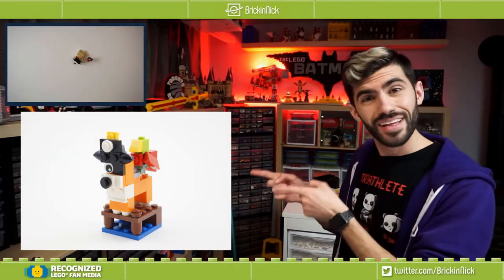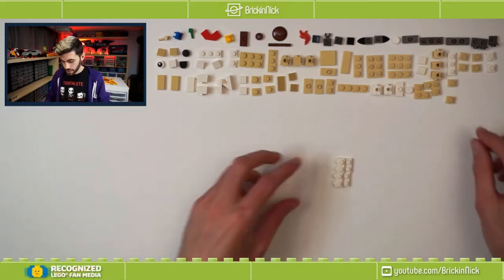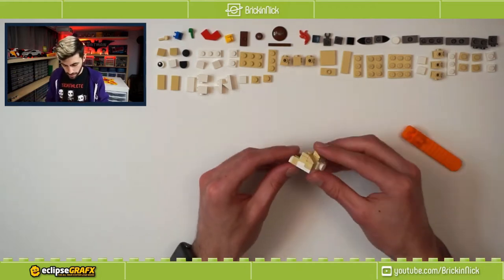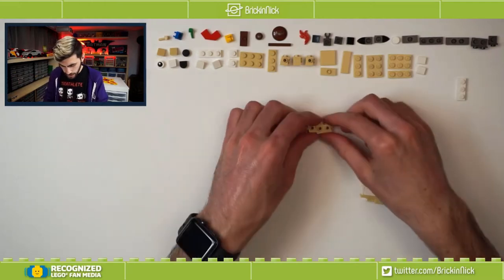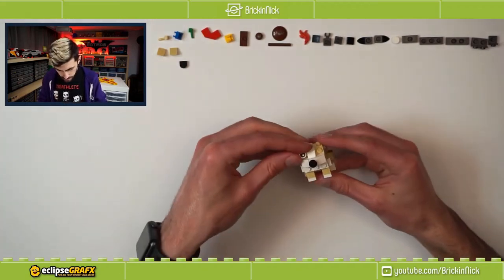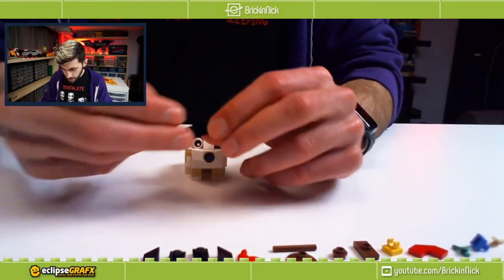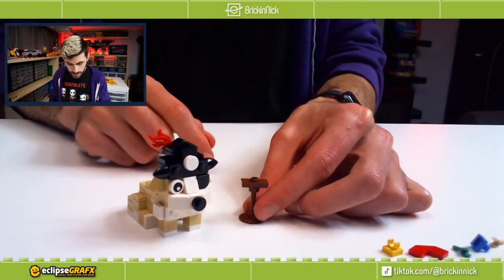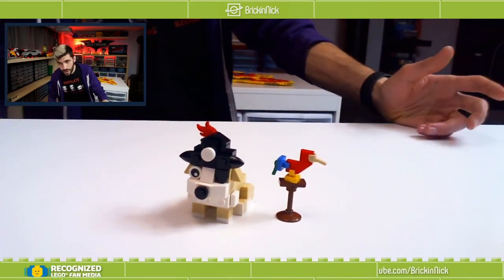LEGO Corgi Pirate Tutorial | Viewer Build Request of the Week #2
Learn how to build a Corgi Pirate out of LEGO, which YOU picked as your favourite Viewer Build Request of the Week!

I stream LEGO Building on Twitch 3 times a week, feel free to stop by! I'm live Mon at 7pm and Sun & Wed at 10am. All times in ET.